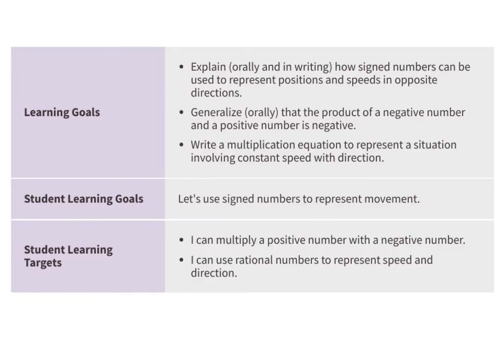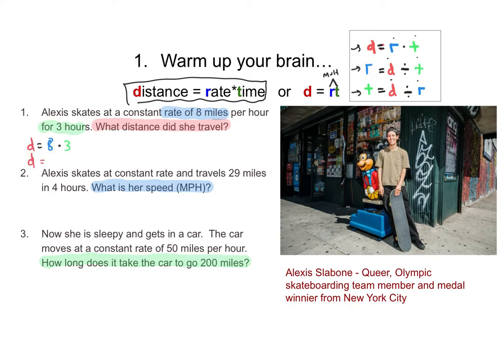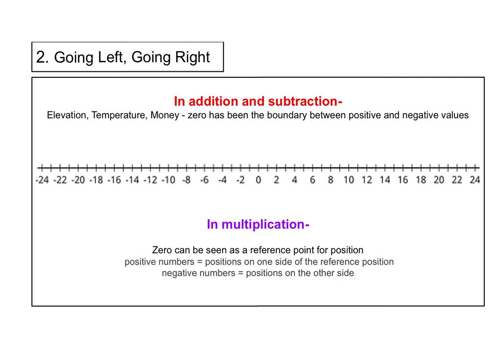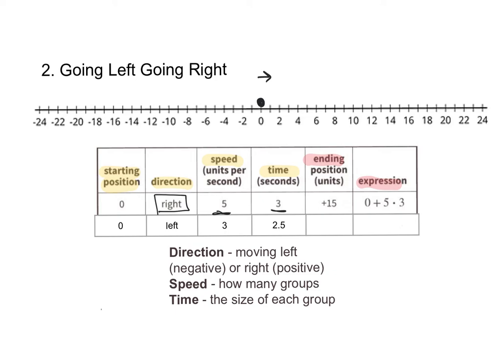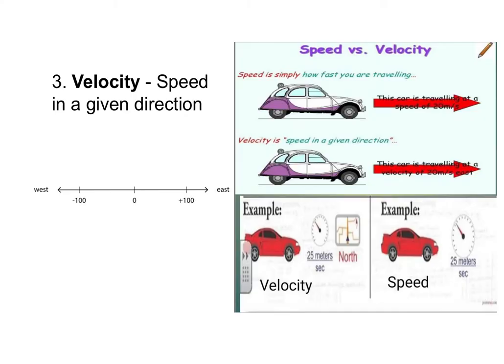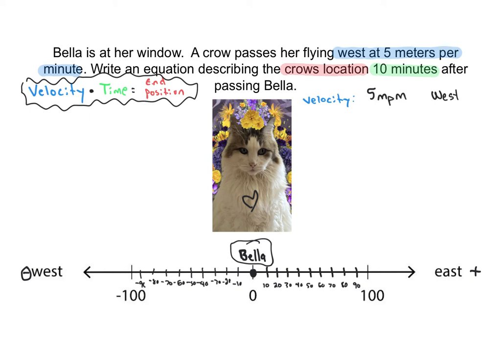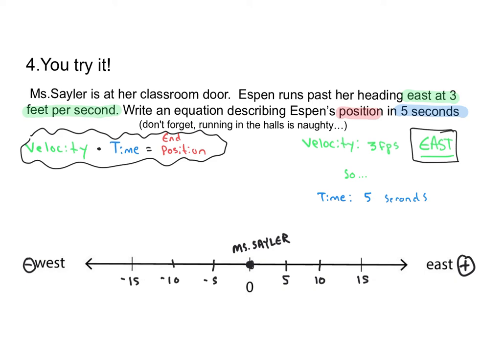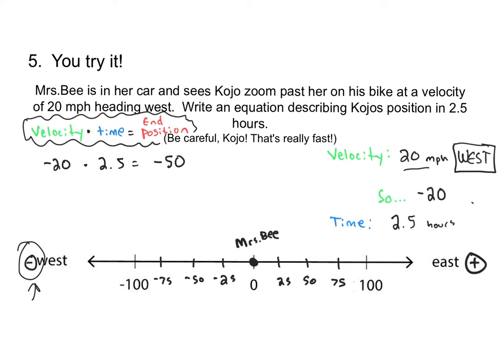2.1.2 Position, Speed and Direction.mp4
Time Stamps:
Distance = Rate * Time    0:40 - 3:42

Going left, Going Right:  3:46 - 7:19

Velocity -  Bella Example - 8:10 - 10:10
Ms. Sayler example   10:11 - 11:42
Mrs.Bee Example-   11:34 - End